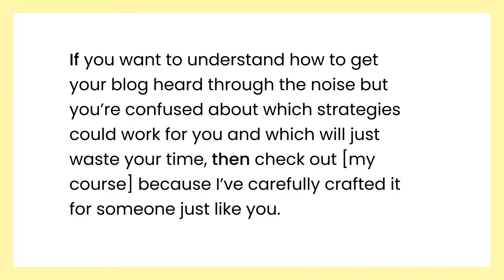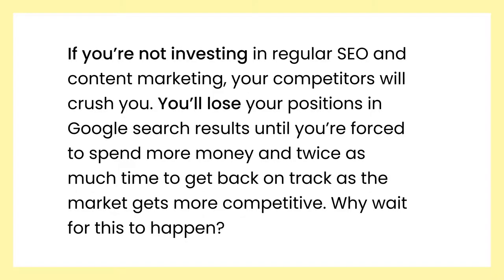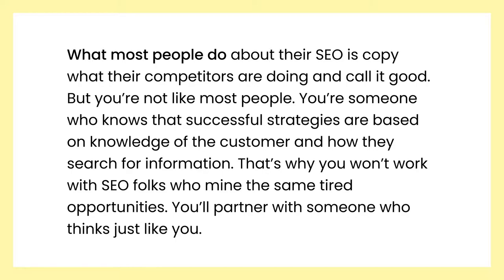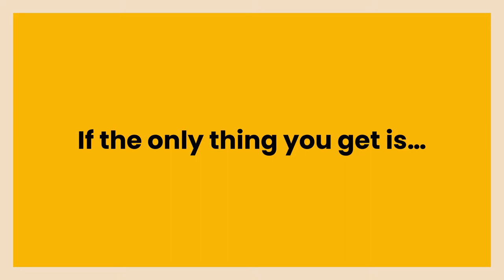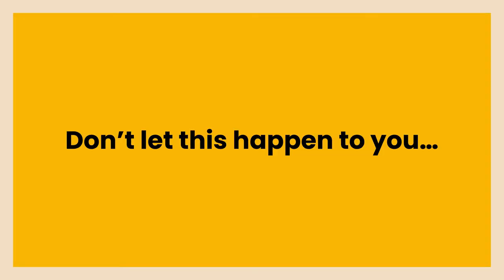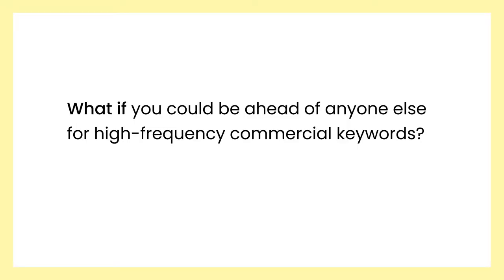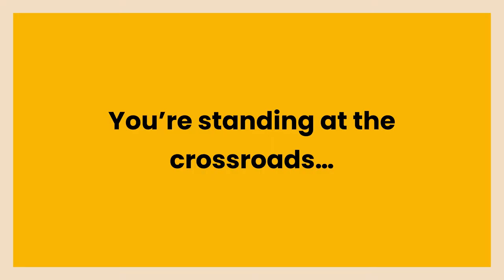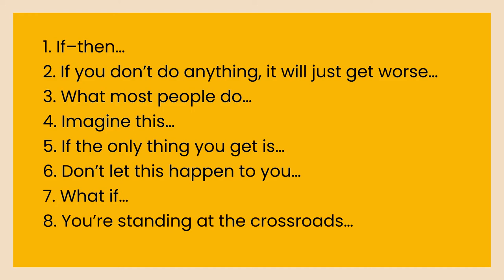8 PROBLEM-Focused COPYWRITING FRAMEWORKS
Copy that sells appeals to people's problems. Watch this video to learn 8 copywriting formulas that address the pains of your target audience.

Get my book "FROM READS TO LEADS" for more copywriting tips, examples, and exercises

The Only Copywriting Formula You’ll Ever Need: How to Unleash the Most Primal Human Motivator

Every week I share my ideas and tips on content marketing with writers, B2B marketers, and business owners.